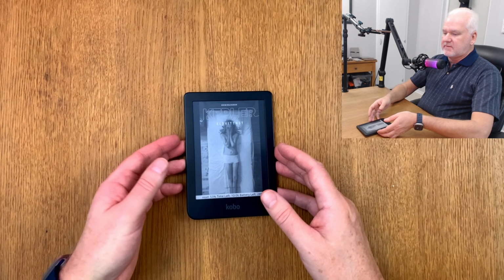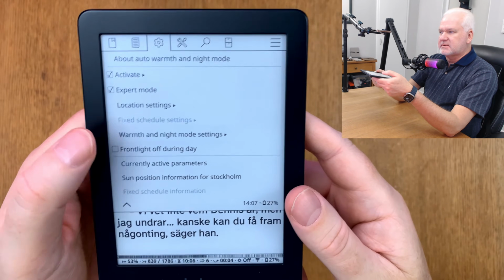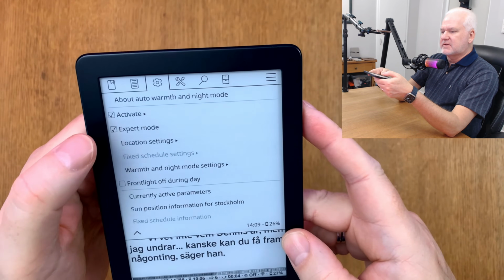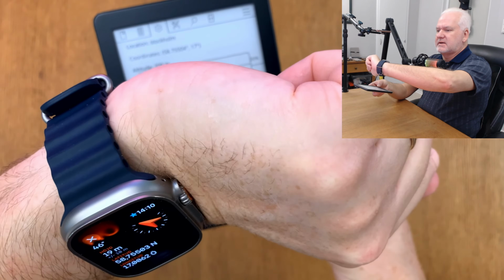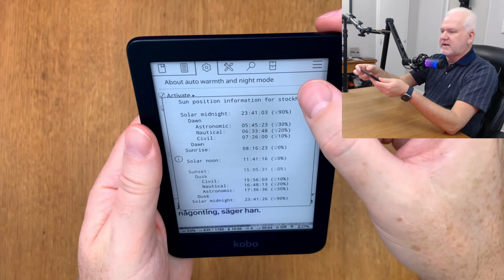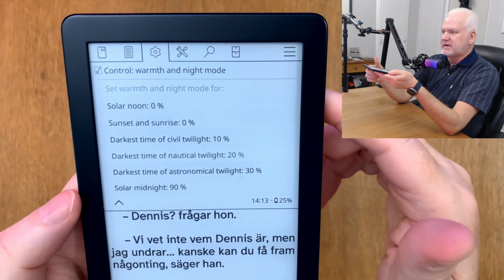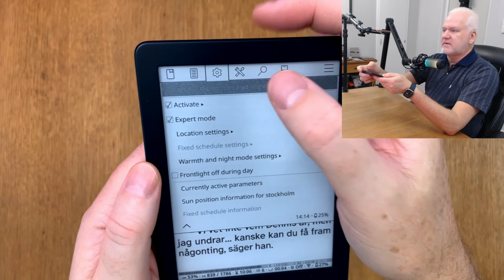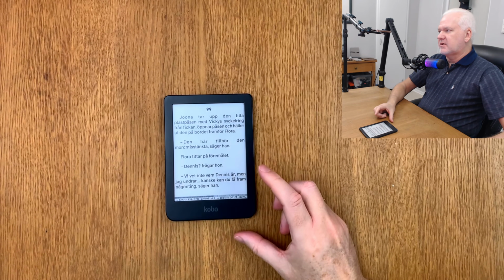How to set Auto Warm / Night Light in KOReader on a Kobo e-Reader based on your location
In this tutorial I show you how you can use a very nifty feature in KOReader running on a Kobo e-Reader. The feature is auto warm and night light based on your location and the sun's position. It works great and is awesome! Please note that this doesn't work on an Android based e-Reader. I can highly recommend using KOReader on a Kobo e-Reader, it makes it a lot more fun to use a Kobo ebook reader, and it has so many really useful and cool features. Maybe it can be overwhelming to some with all these settings and customisations but after you have setup everything as you want it, then it's a real joy reading in KOReader on a Kobo e-Reader.